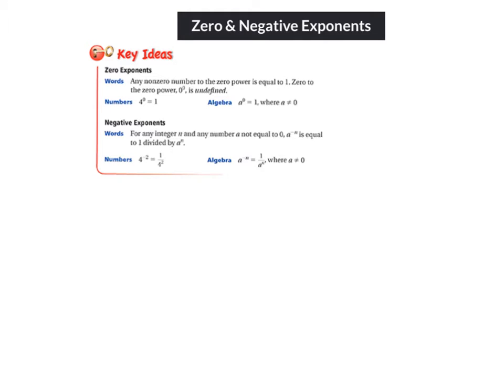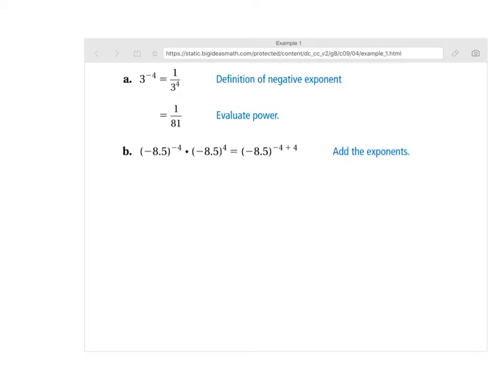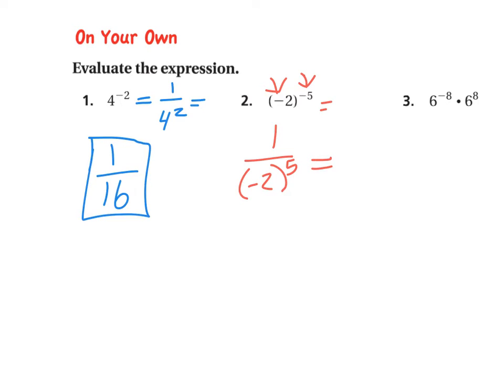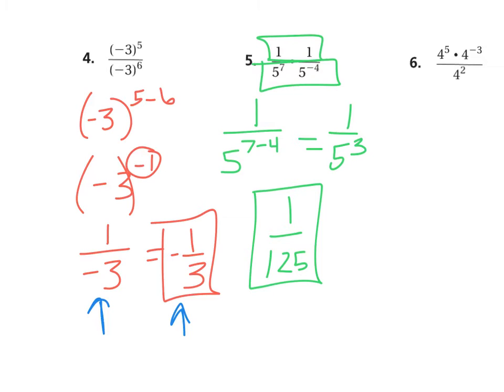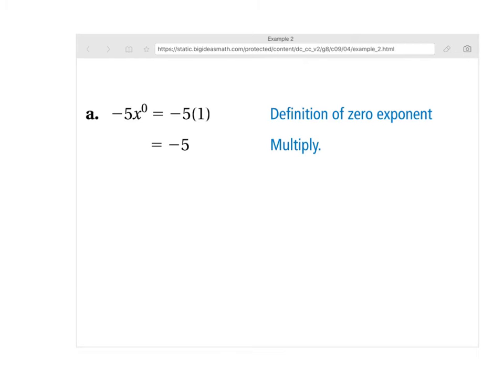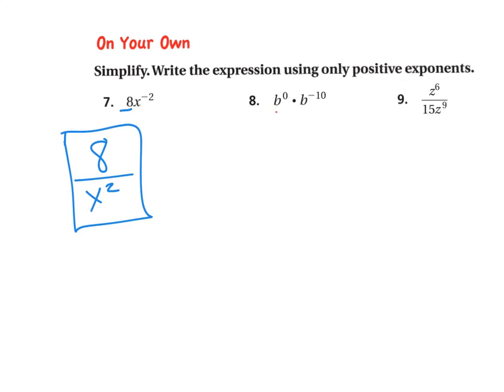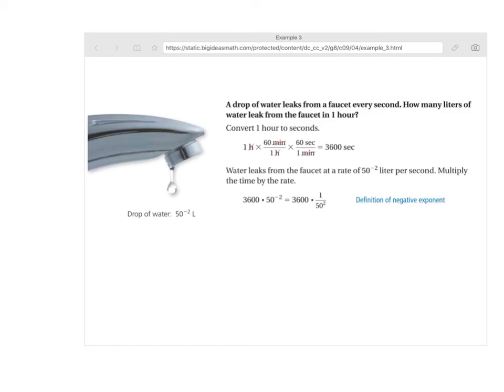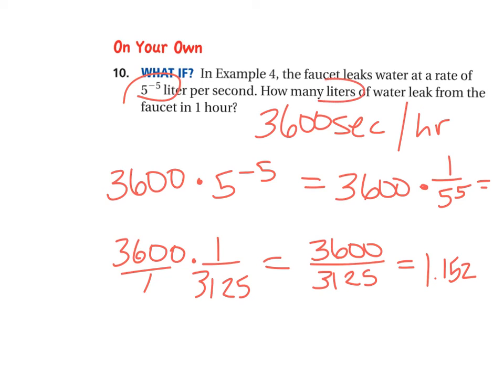Math 7 L13.4 Math 8 L9.4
Zero & Negative Exponents